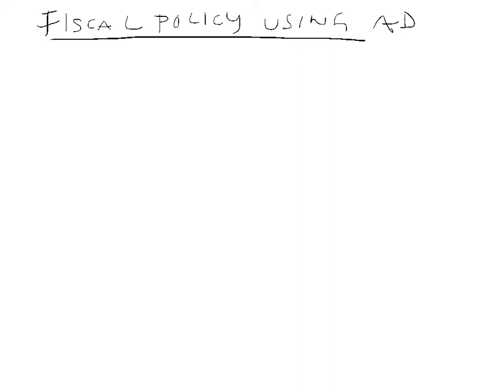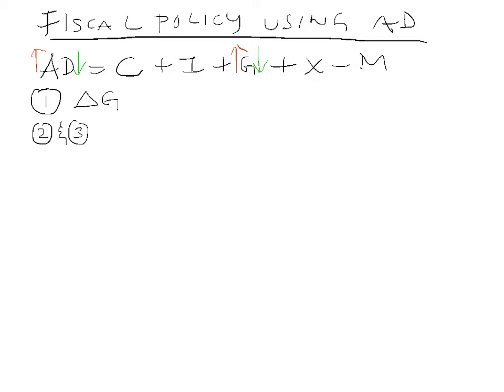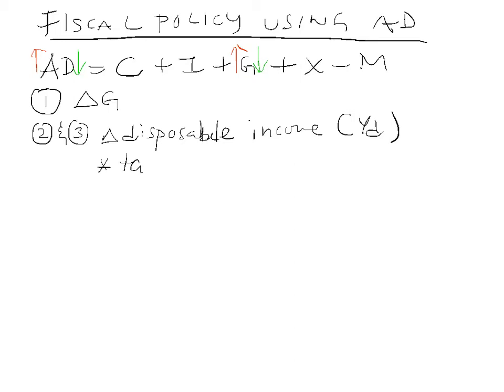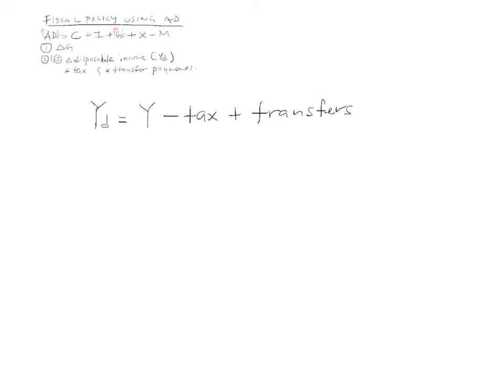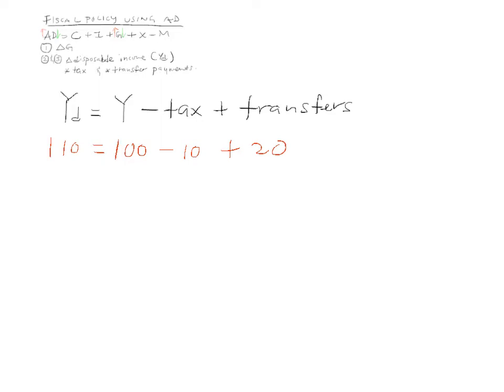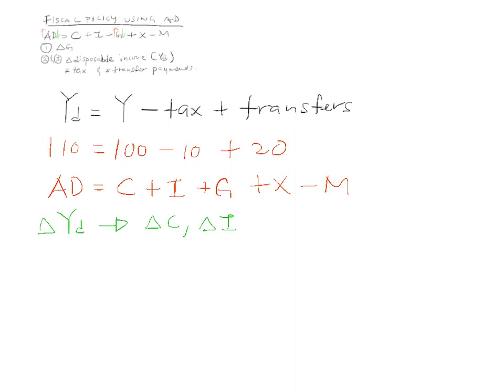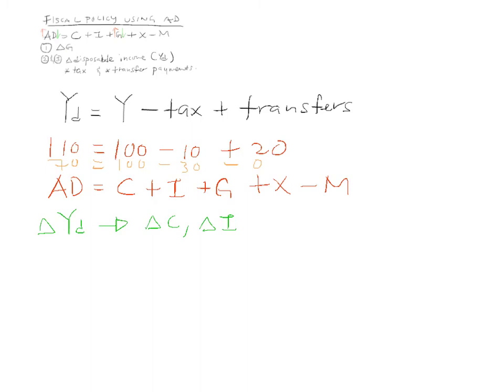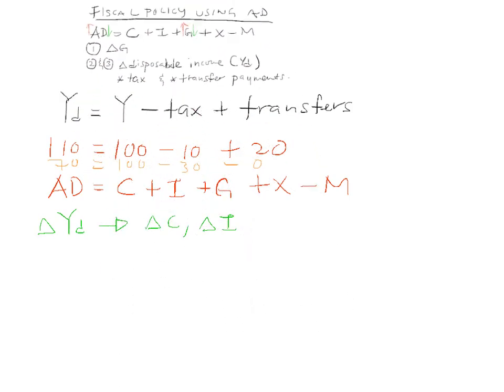1303AFE Sem 2 Fiscal Policy using AD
Short explanation of how G, tax & transfer payments are used to shift the AD curve using fiscal policy